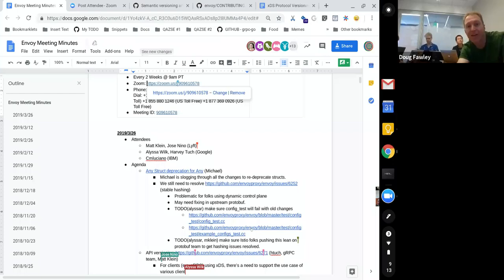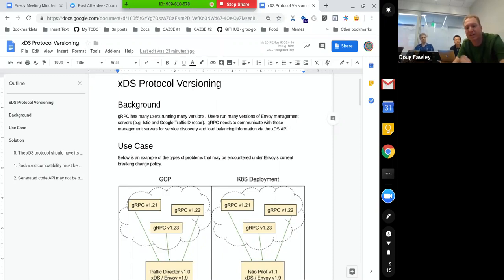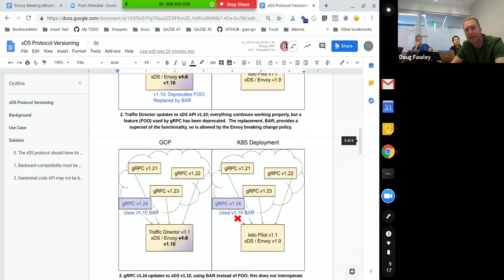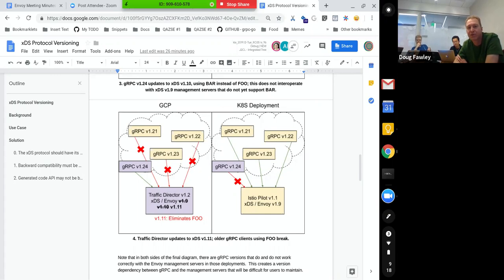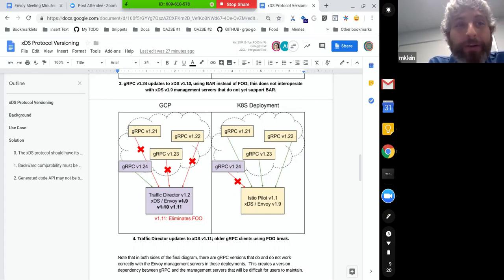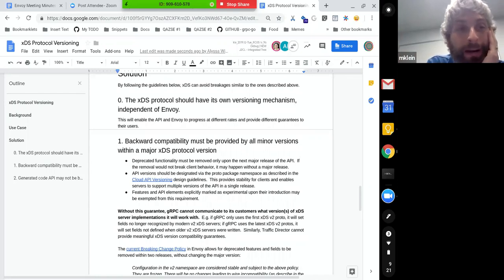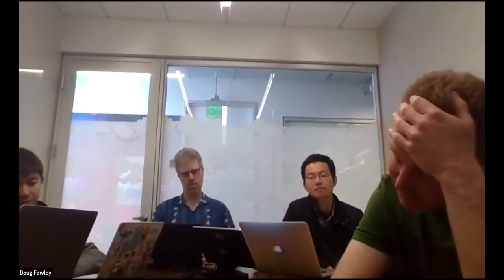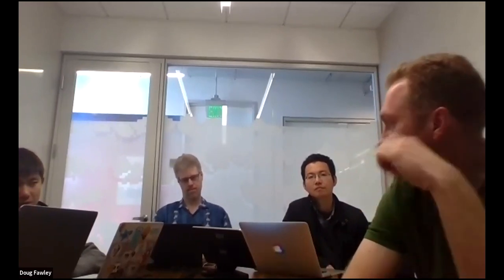Envoy Community Meeting - 2019-03-26